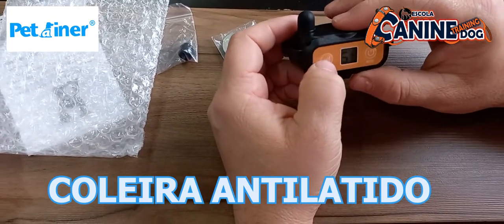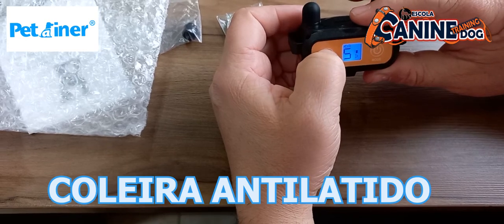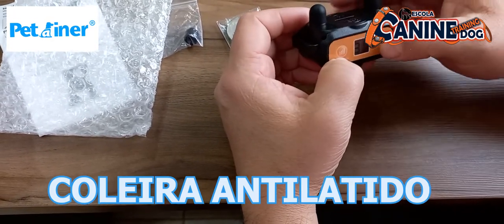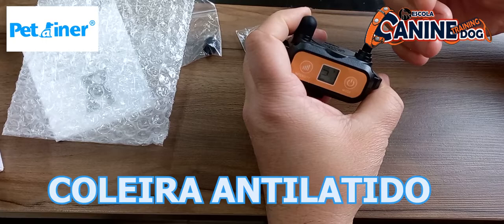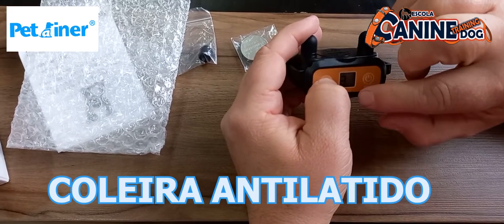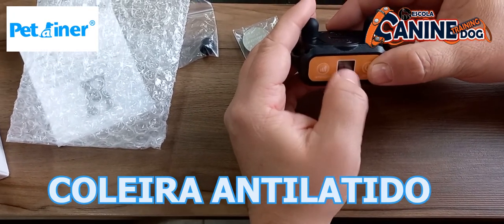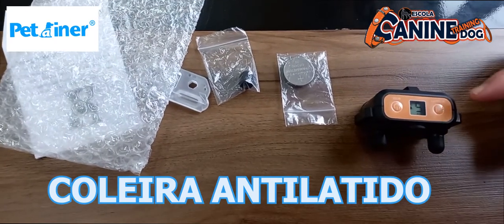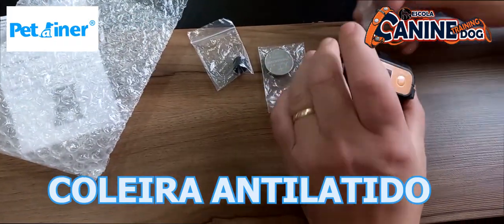coleira antilatido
coleira anti latido Petainer
watts 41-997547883 para maiores informações